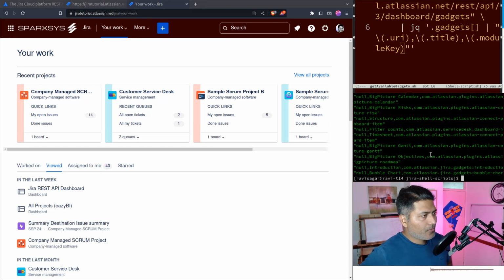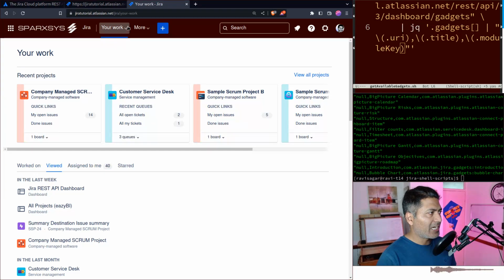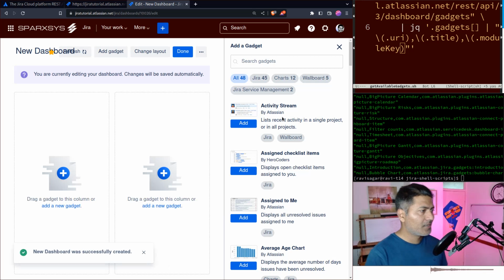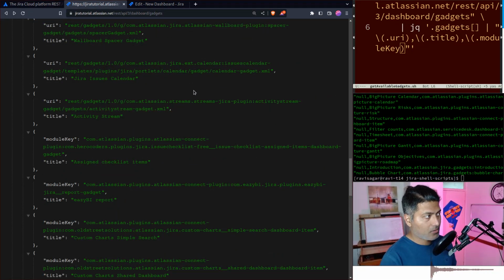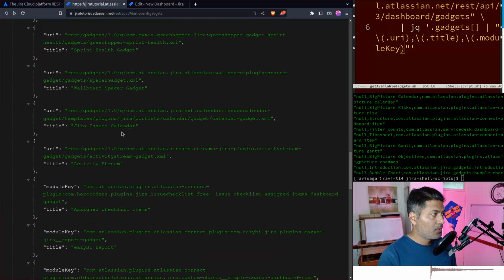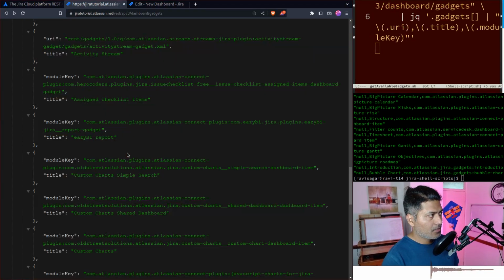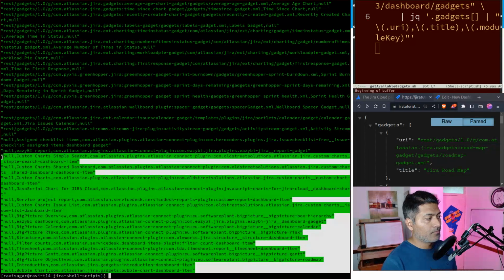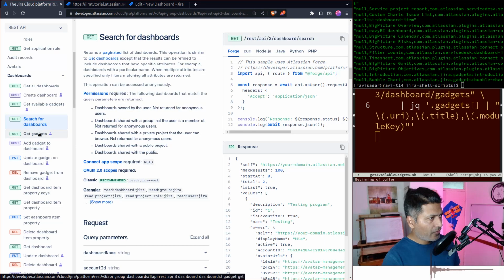Jira REST API - Get available gadgets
After creating a gadget you have to add gadgets to it but first let us retrieve the list of available gadgets.